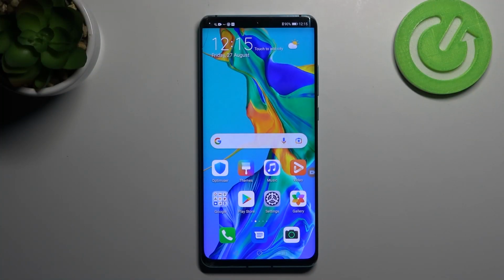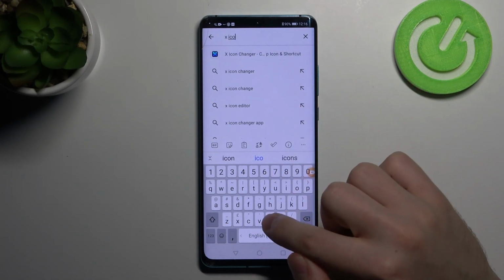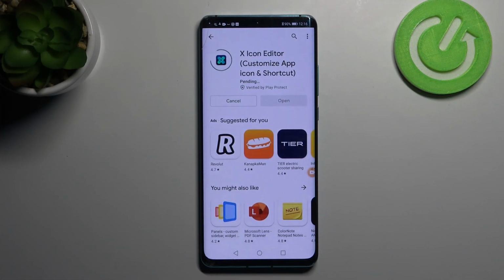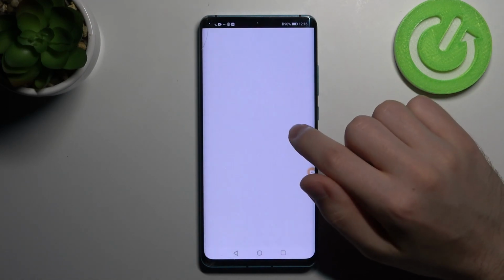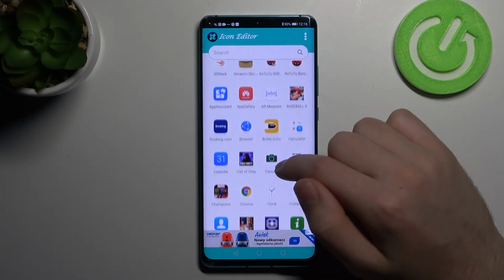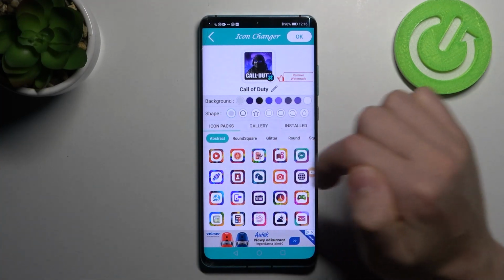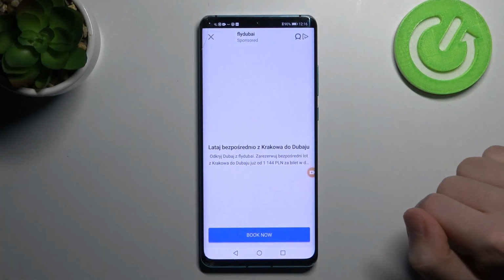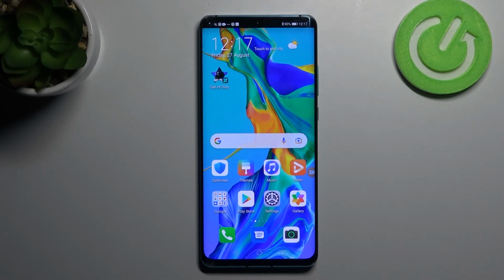How to Change Icon Shape – Use Shape X Icon Editor on HUAWEI P30 Pro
Remember that every problem has a solution! And the issue, the solution to which we will demonstrate to you today, is the impossibility of correcting icons on your HUAWEI P30 Pro phone. With the Shape X Icon Editor app you'll be able to change the type, style and size of the shortcuts on your device Main Screen without any problems. If this tutorial was easy for you - circulate this video further to teach these customizations to others.

How to Change Icon Shape on HUAWEI P30 Pro? How to Change Icon Shape using X Icon Editor on HUAWEI P30 Pro? How to Customize Shortcuts on HUAWEI P30 Pro? How to customize Display Icons on HUAWEI P30 Pro? How to update Shortcuts on HUAWEI P30 Pro Screen? How to Manage Screen Settings on HUAWEI P30 Pro? How to Use X Icon Editor on HUAWEI P30 Pro?  How to Activate X Icon Editor on HUAWEI P30 Pro?